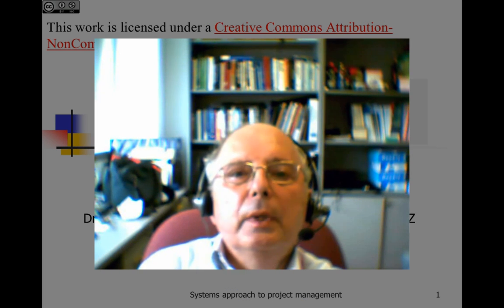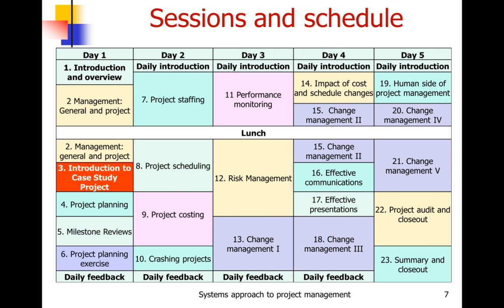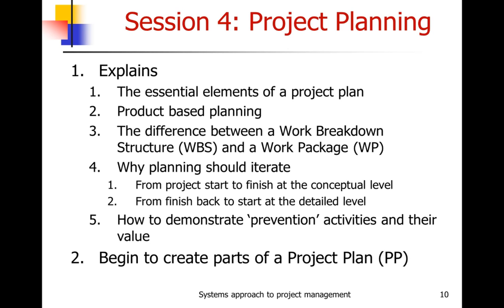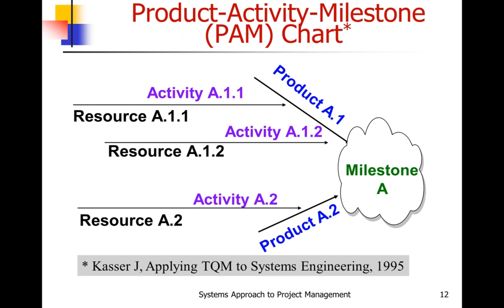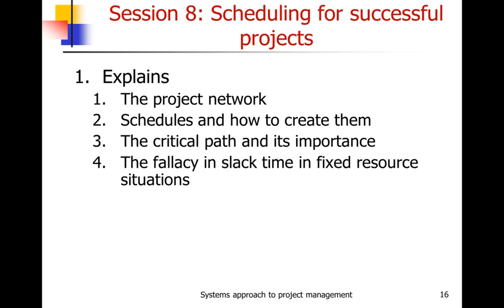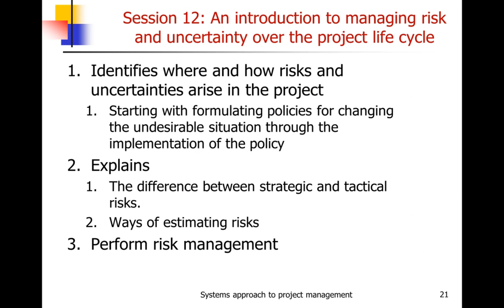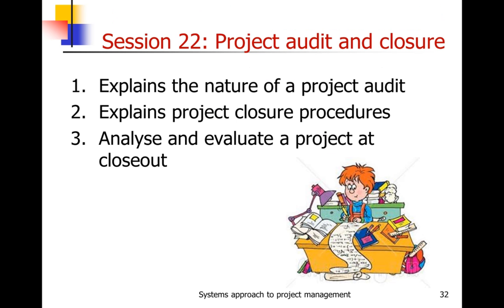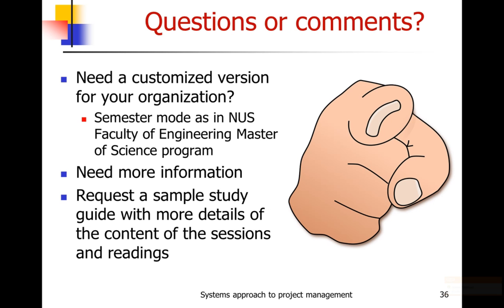The Systems Approach to Project Management: Course Overview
This is an overview of a 5-day short course on the systems approach to project management. It explains the unique pedagogy and why and how the systems approach differs from the traditional approach. The couse has plenty of opportnuties for practicing the functions of management; it is intense and not for the faint hearted. (grin)